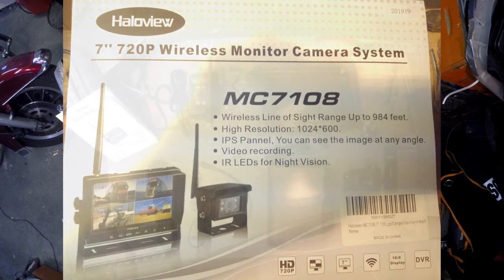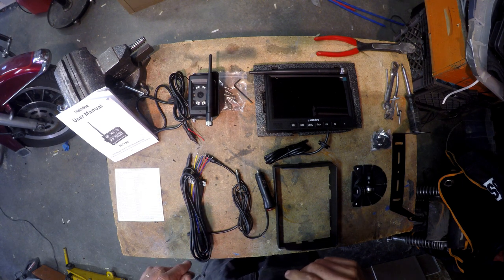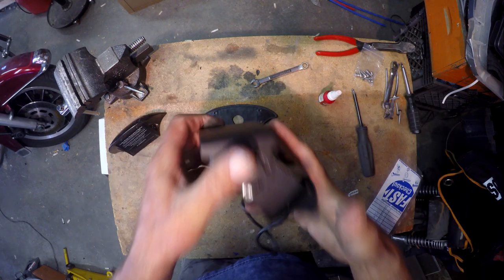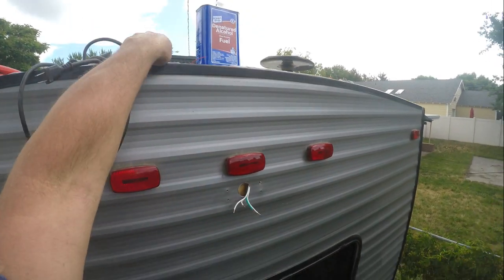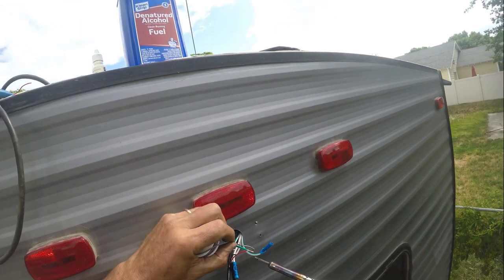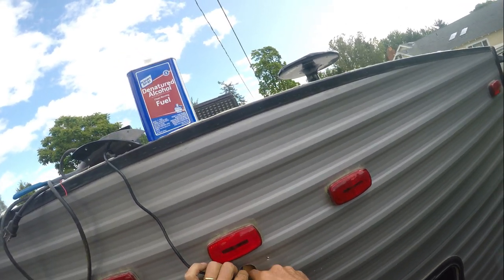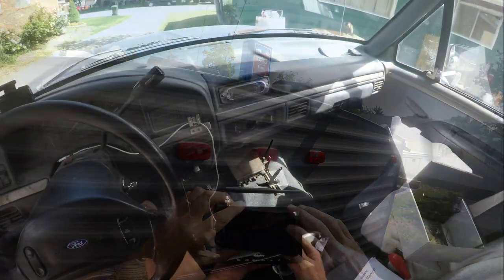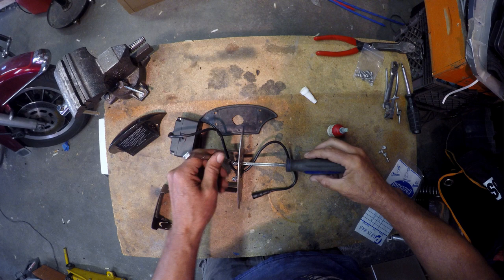Installing the Haloview MC7108 Wireless 720P Rear Monitoring Camera System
Installation of the Haloview MC7108 wireless monitoring camera with custom built bracket to replace the pre-installed Furrion backup camera mount that came originally installed on our trailer.

Amazon Link to the Haloview MC7108: